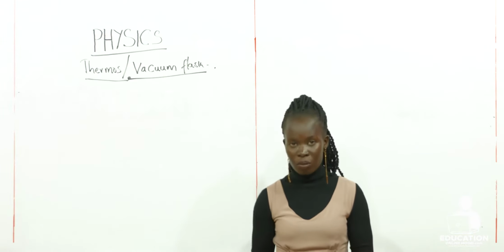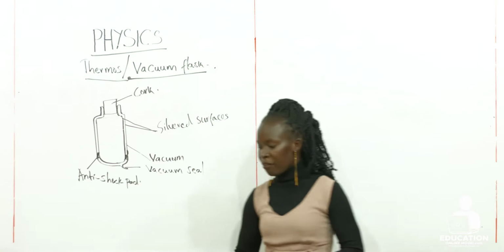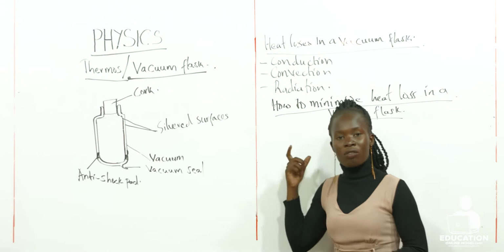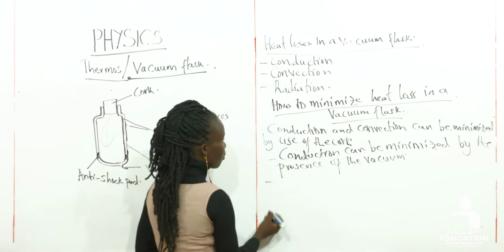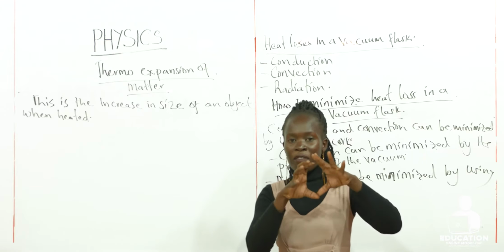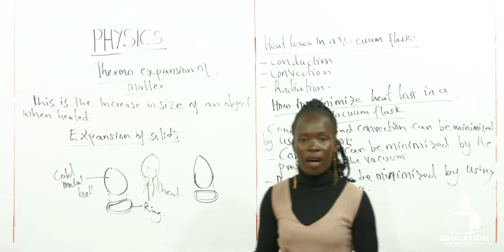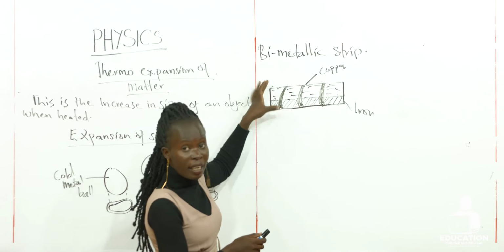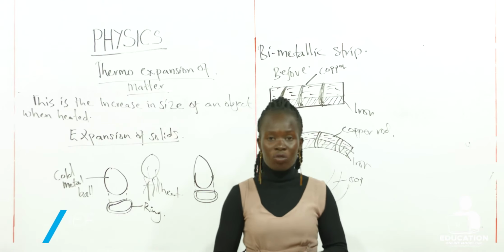Physics S.1 & S.2 | Lesson 33